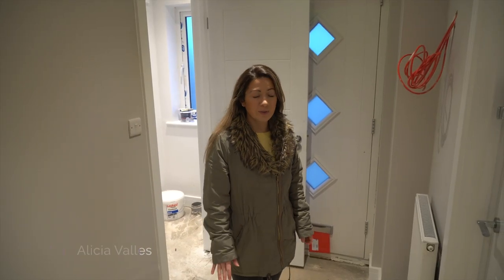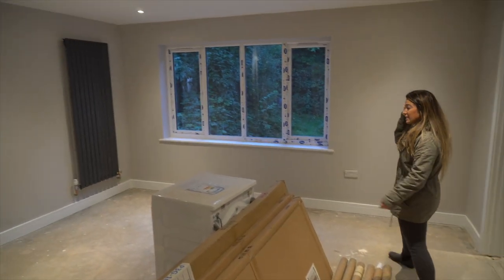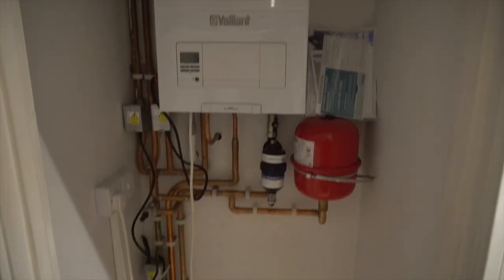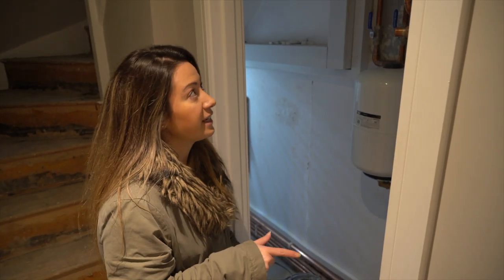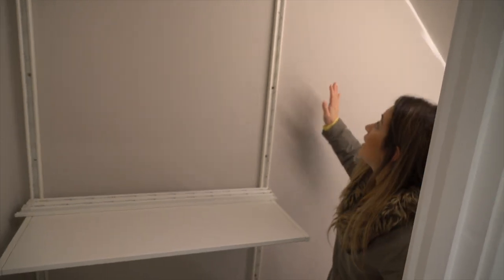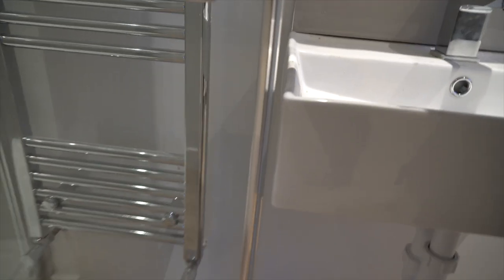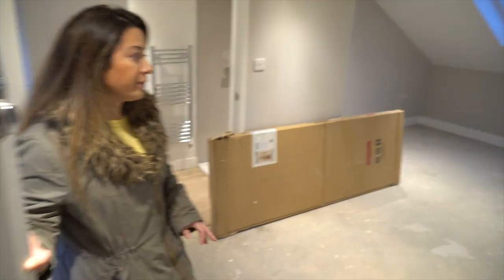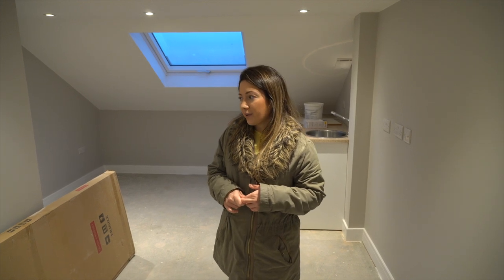Windmill - 8 Bed HMO Refurb Vlog - Episode Ten